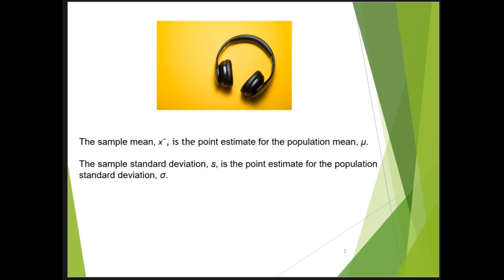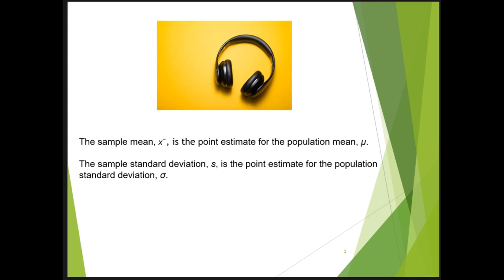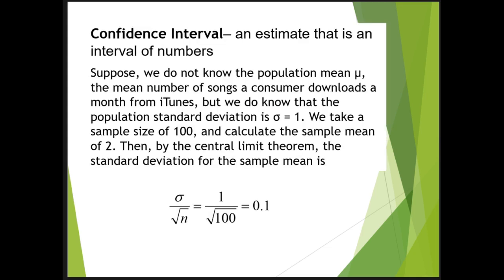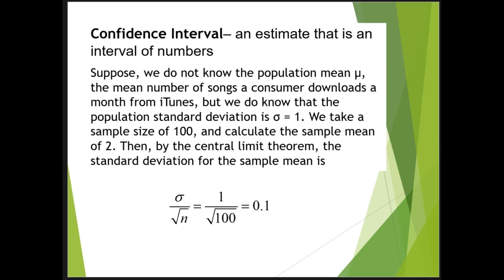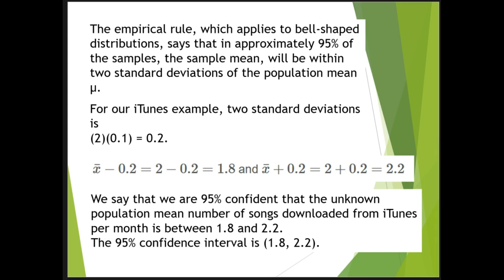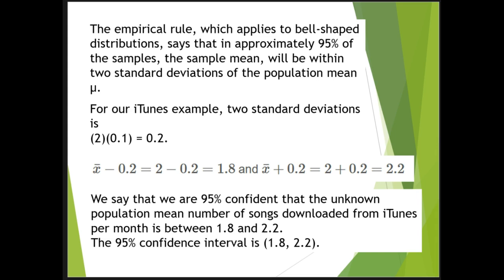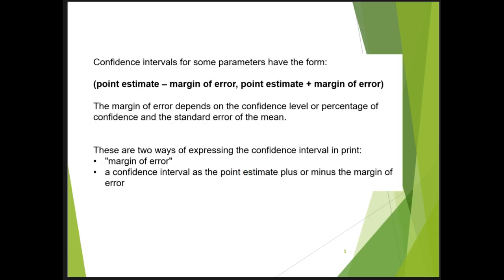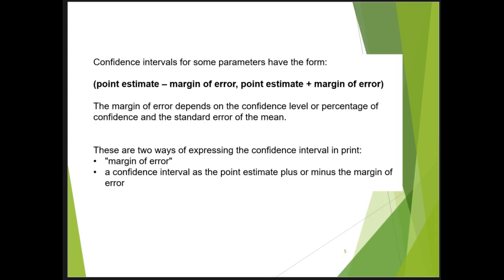MTH200 Ch 8 Lecture #1